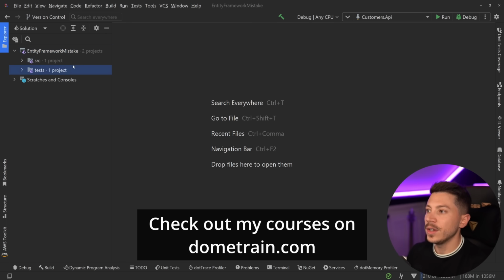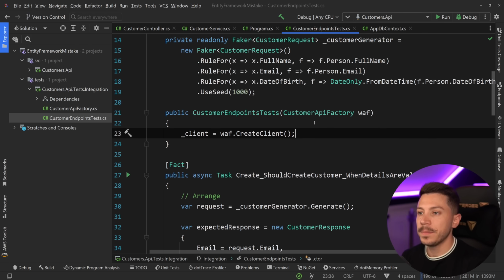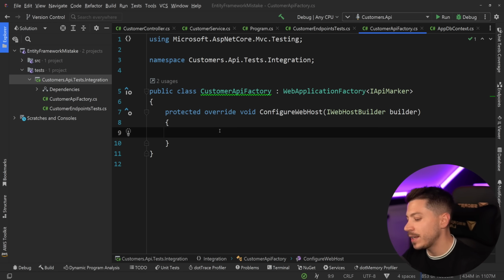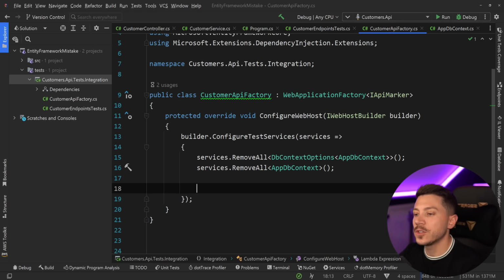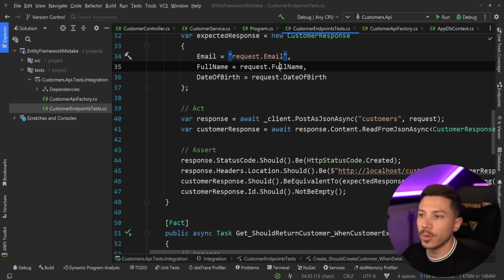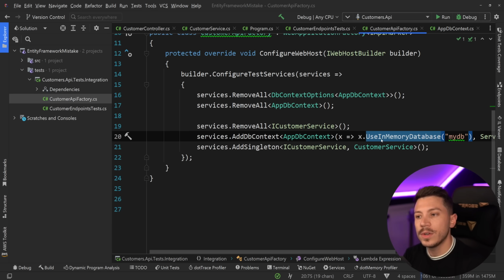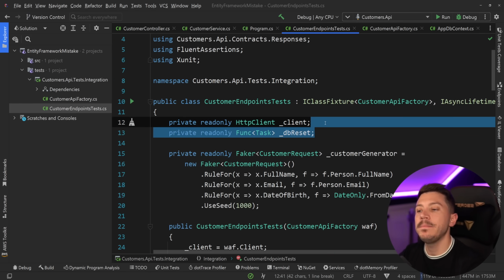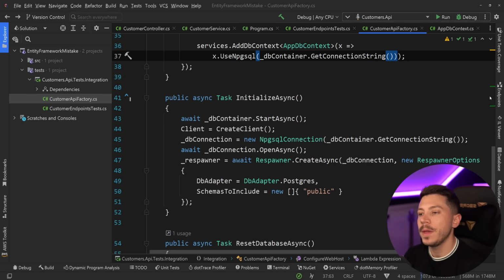The Common Entity Framework Mistake You MUST Fix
Hello, everybody, I'm Nick, and in this video I'll talk about one of the most common mistakes I see people make when they write integration tests about their applications that use Entity Framework Core.